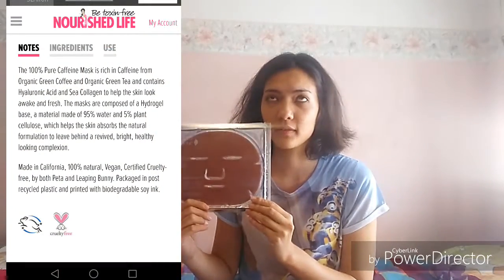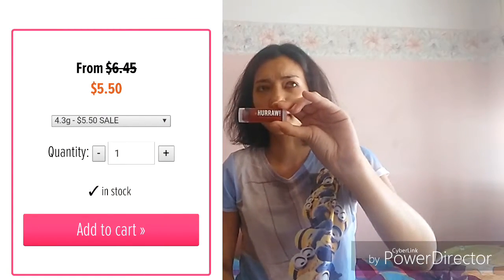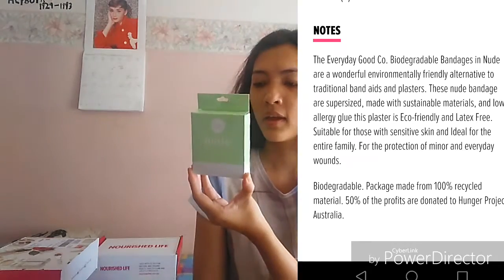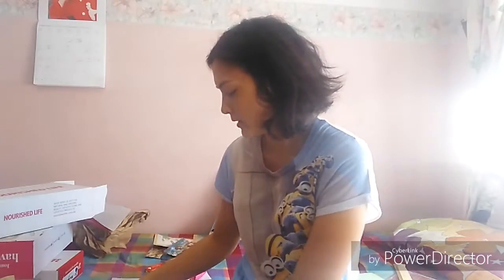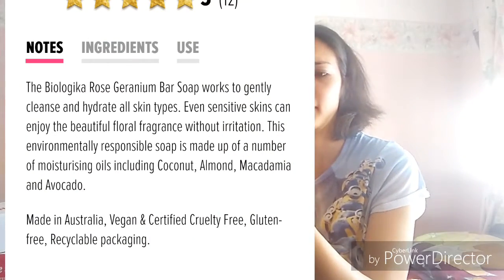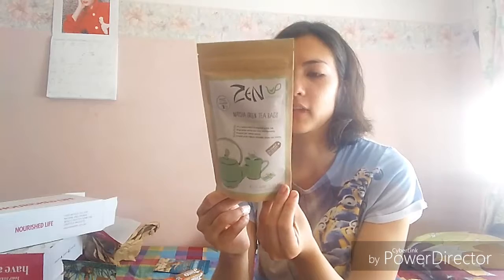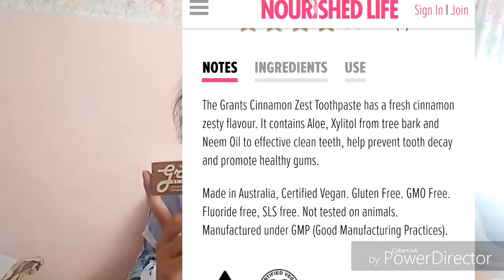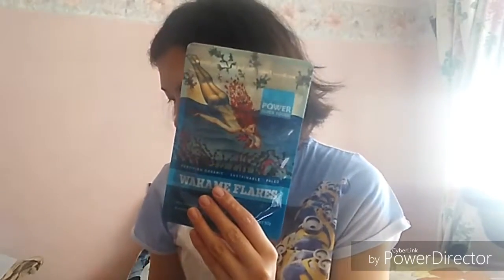More nourished life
In this video I show you some more product s I purchased from Nourished life

Filmed 20/2

Facebook:Life according to emma

Camera: Huawei G8
Editor: cyberlink power director